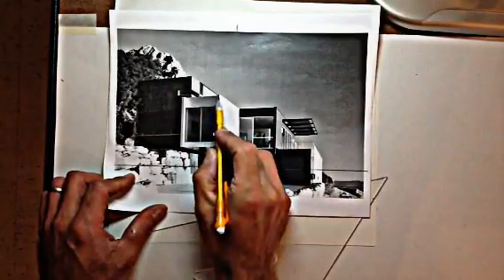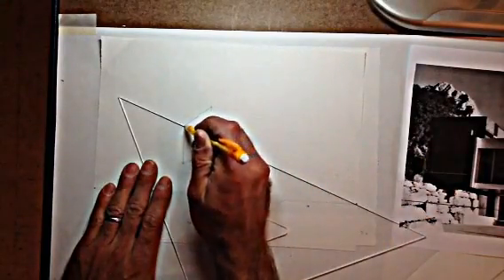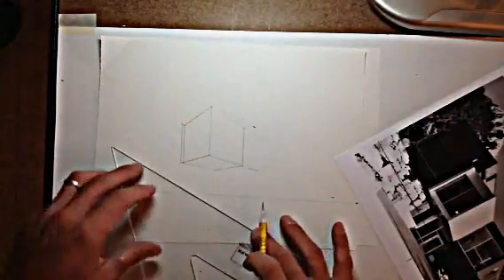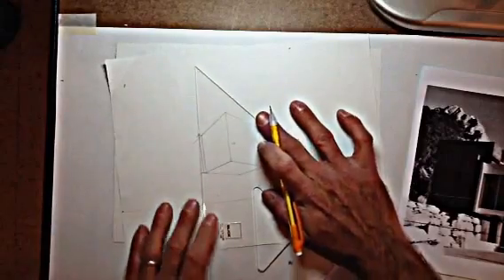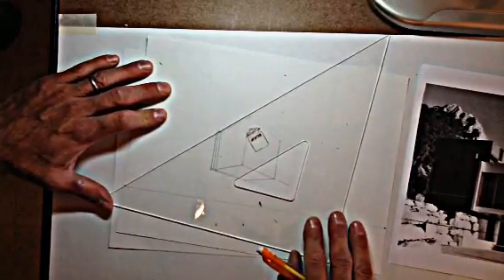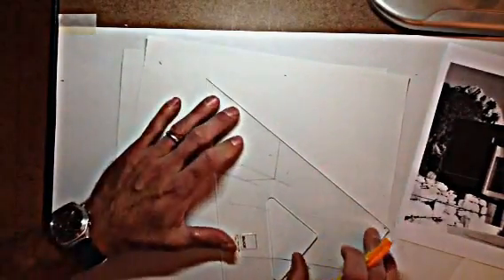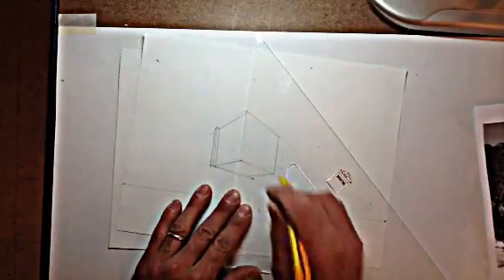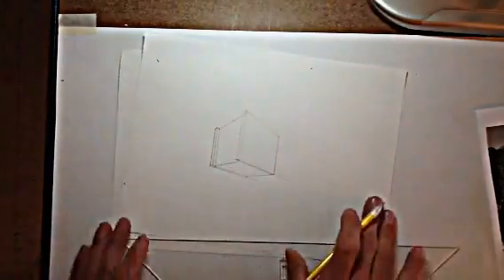Arch. Draw: Starting 2pt Modern Home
Architecture